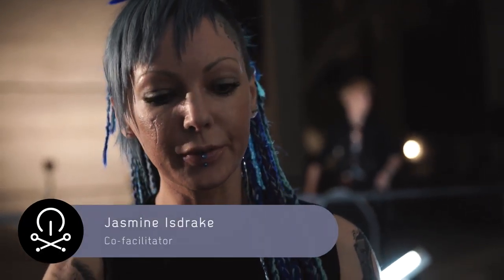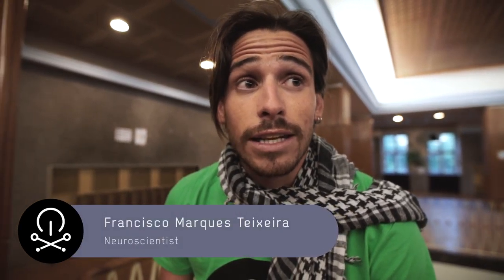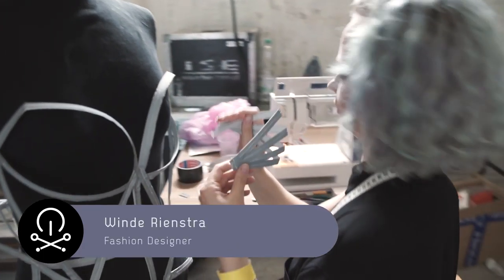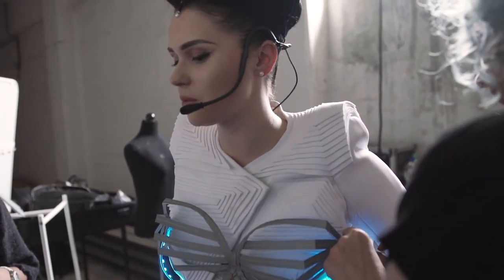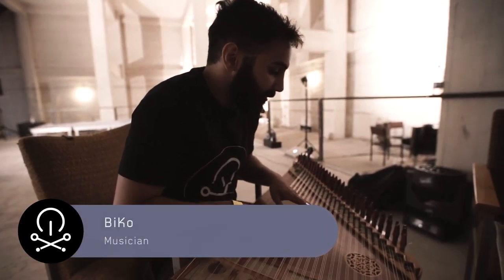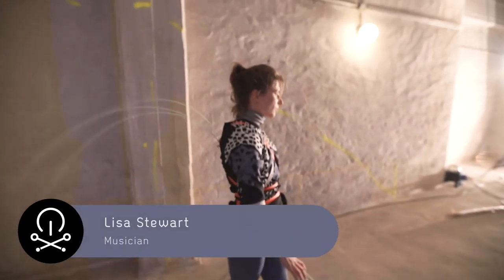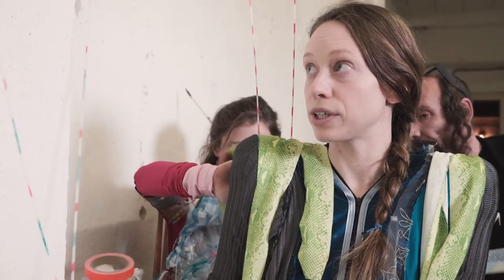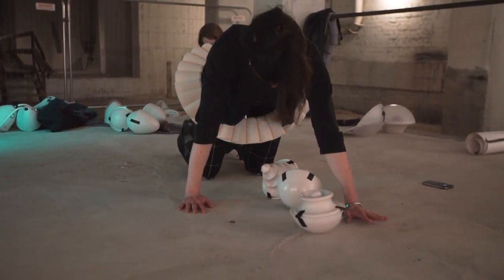A collaborative performance lab in the Absorption Chamber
A brief look behind the scenes of MTFLabs: Performance.
Part of Music Tech Fest Berlin

Featuring bionic icon Viktoria Modesta, co-facilitators
Jasmine Idun and Peter Kirn, and an international assemblage of multidisciplinary artists, neuroscientists, engineers, designers, and hackers.

Documentary shot and edited by Fanni Fazakas.

Titles: Rani Dar.